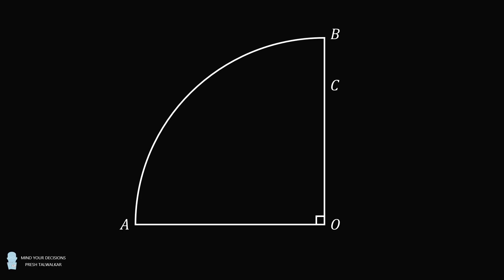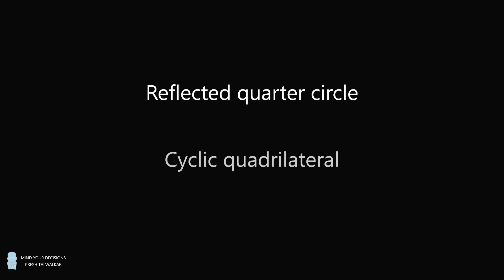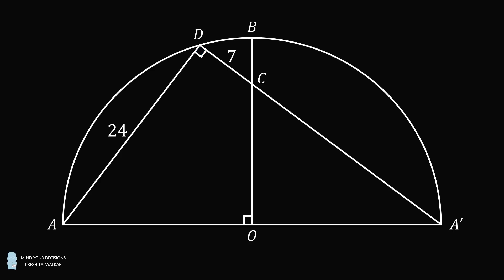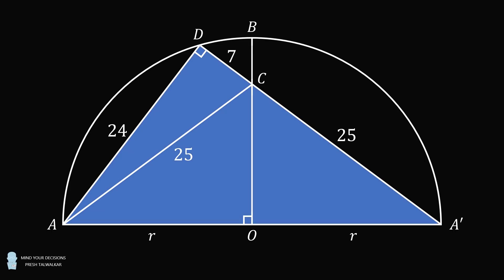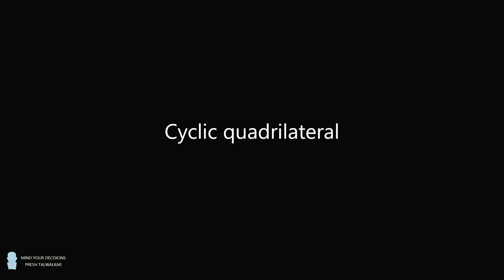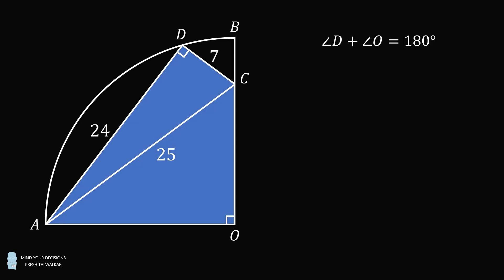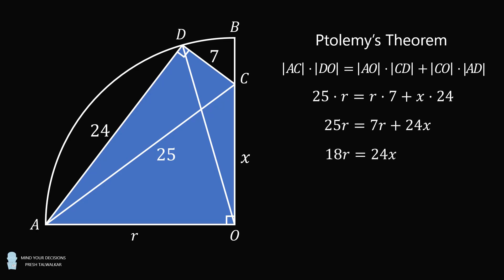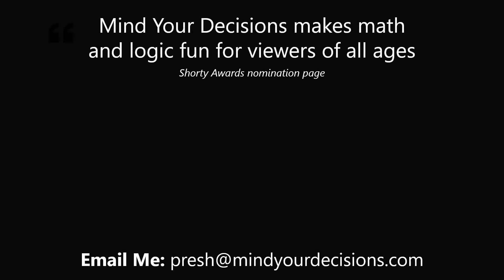Right Angle In A Quarter Circle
Thanks to Moaaz for the suggestion! Can you solve this challenging geometry problem?

0:00 Problem
0:55 Solution 1
3:09 Solution 2

2017 Shorty Awards Nominee. Mind Your Decisions was nominated in the STEM category (Science, Technology, Engineering, and Math) along with eventual winner Bill Nye; finalists Adam Savage, Dr. Sandra Lee, Simone Giertz, Tim Peake, Unbox Therapy; and other nominees Elon Musk, Gizmoslip, Hope Jahren, Life Noggin, and Nerdwriter.